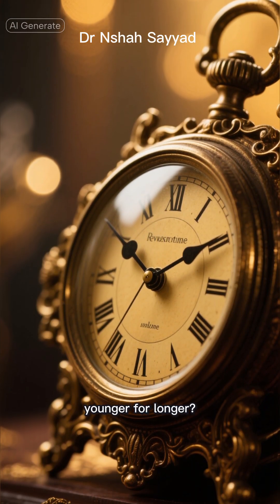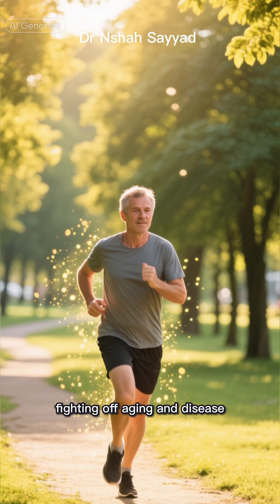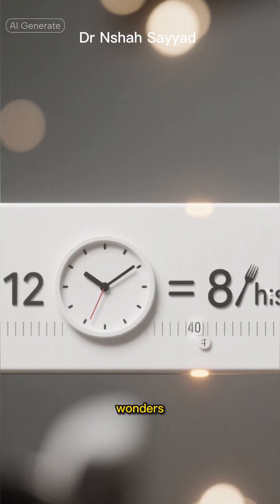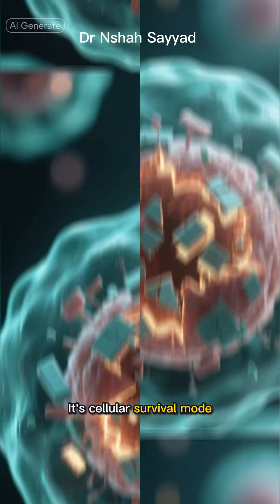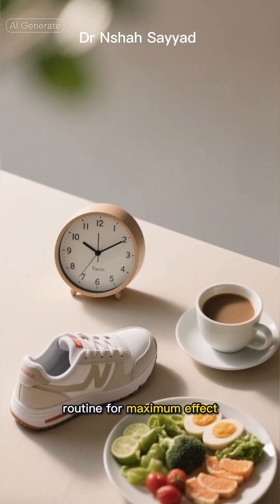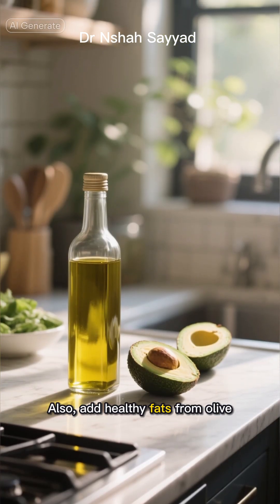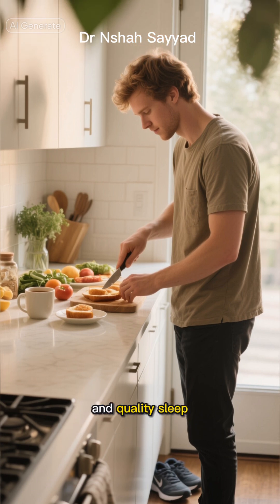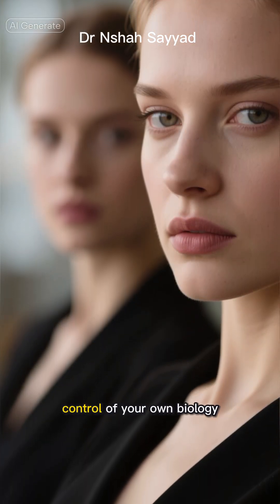Turn ON Your Longevity Switches | Biohacking Autophagy for Anti-Aging & Cellular Renewal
🔬 Video Description: Biohack Autophagy for Longevity
Are you ready to biohack your aging process and feel younger from the inside out? Forget expensive supplements—the real secret to longevity is activating autophagy, your body's natural cellular "spring cleaning" mechanism.
Autophagy is how your cells recycle old, damaged components and replace them with new, healthy ones. When this process slows down, we see the signs of aging and disease. The good news? You can consciously switch it back on!
In this video, we reveal the exact 5-step daily routine that serves as a powerful autophagy biohack to reset your body at a cellular level, boost energy, and unlock your true vitality.

✨ 5-Step Cellular Reset Routine
Intermittent Fasting (16:8): Shrink your eating window to 8 hours and fast for 16 (e.g., fast from 8 PM to 12 PM). This deprivation forces your body into cellular survival mode to ramp up recycling.
Fasted Movement: Perform a 30-minute walk, HIIT, or resistance training on an empty stomach to maximize the combined anti-aging effects.
Black Coffee: Enjoy a cup of plain black coffee in your fasting window to help stimulate the process.
Nutrient-Rich Meals: Break your fast with foods high in polyphenols (berries, dark chocolate) and healthy fats (olive oil, avocado).
Quality Sleep: Prioritize 7-8 hours of solid rest for both cellular and brain detoxification.
Don't just fight aging on the surface—take control of your biology and turn on your natural longevity switches today!